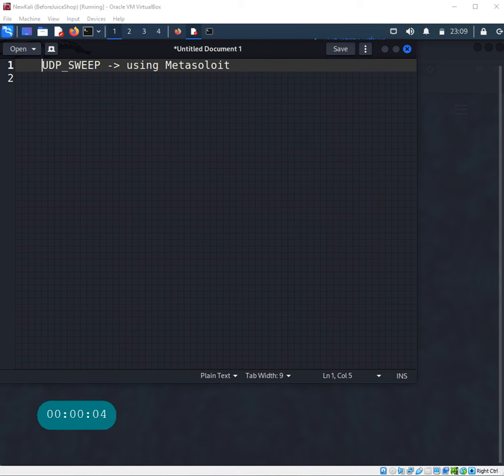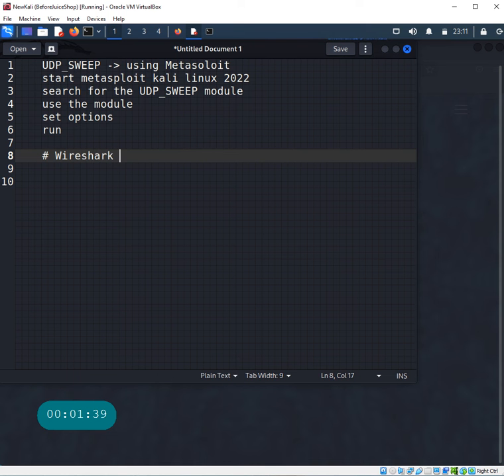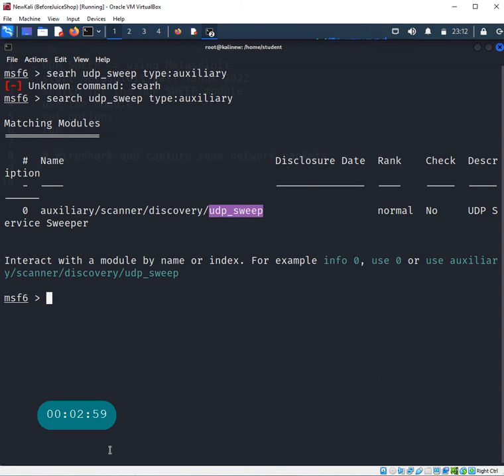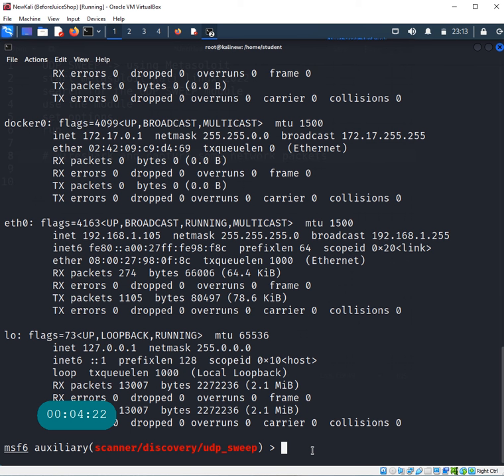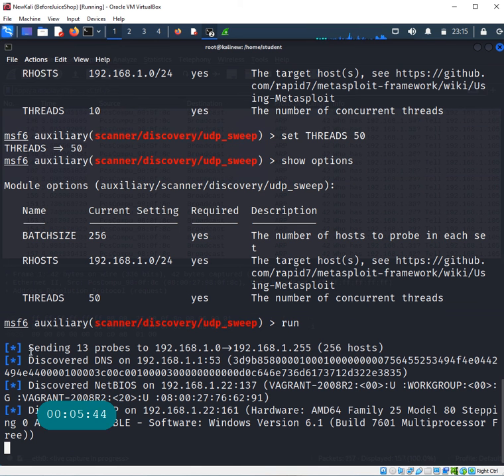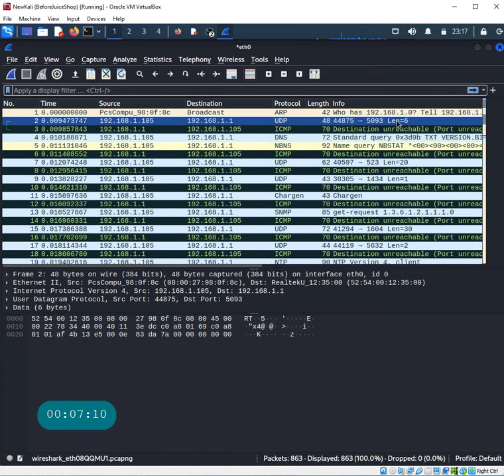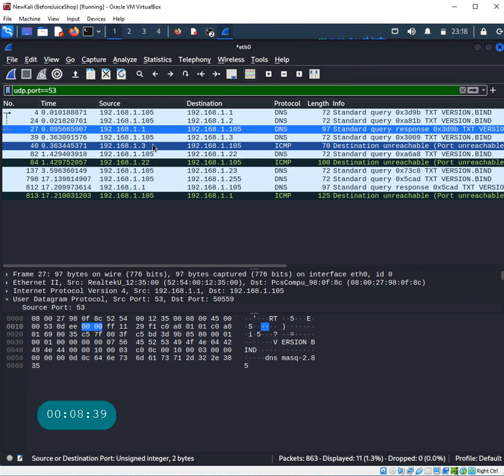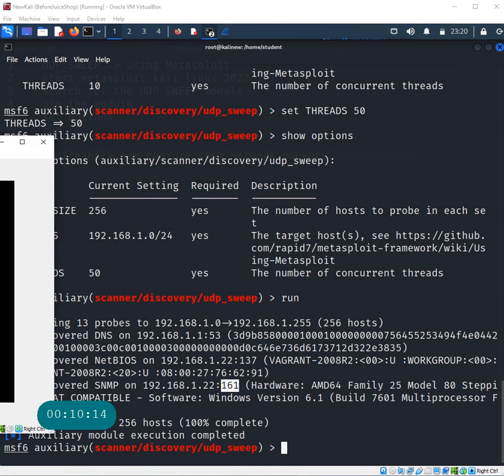UDP_Sweep: Host Discovery with Metasploit and Wireshark analysis - Hands on Tutorial with Kali Linux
UDP_SWEEP - using Metasoloit
    start metasploit kali linux 2022
    search for the UDP_SWEEP module
    use the module
    set options
    run

    # Wireshark and capture some network packets

[*] Sending 13 probes to 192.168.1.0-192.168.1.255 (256 hosts)
[*] Discovered DNS on 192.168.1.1:53 (3d9b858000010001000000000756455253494f4e0442494e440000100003c00c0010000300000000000d0c646e736d6173712d322e3835)
[*] Discovered NetBIOS on 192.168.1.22:137 (VAGRANT-2008R2:U :WORKGROUP::G :VAGRANT-2008R2::U :08:00:27:76:62:91)
[*] Discovered SNMP on 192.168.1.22:161 (Hardware: AMD64 Family 25 Model 80 Stepping 0 AT/AT COMPATIBLE - Software: Windows Version 6.1 (Build 7601 Multiprocessor Free))
[*] Scanned 256 of 256 hosts (100% complete)
[*] Auxiliary module execution completed